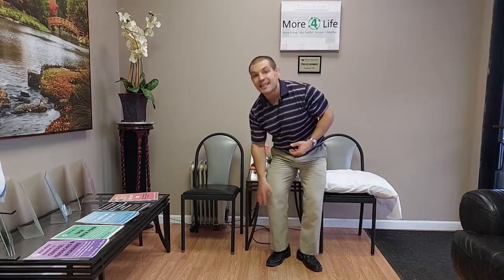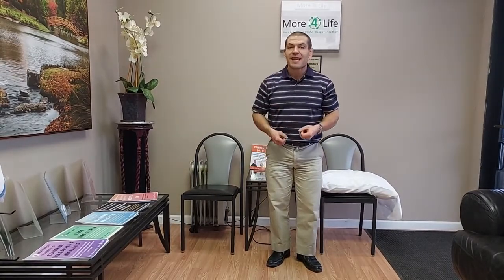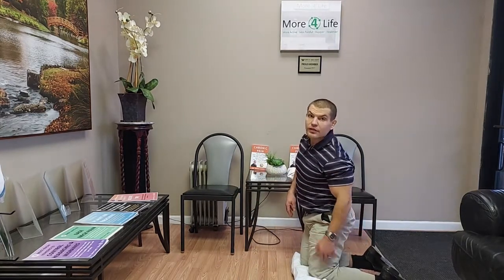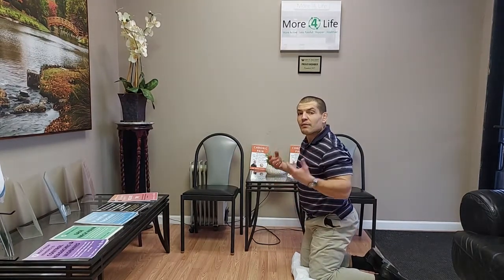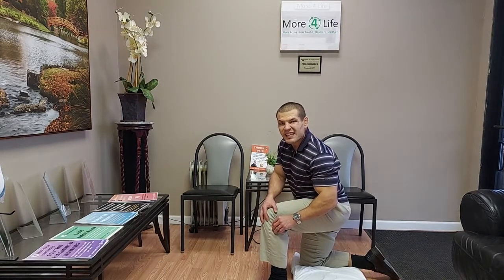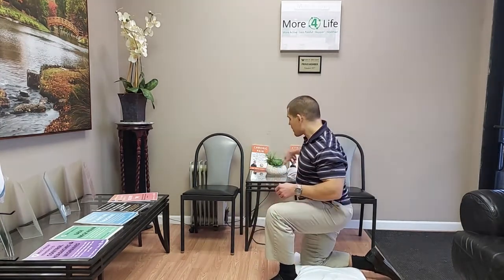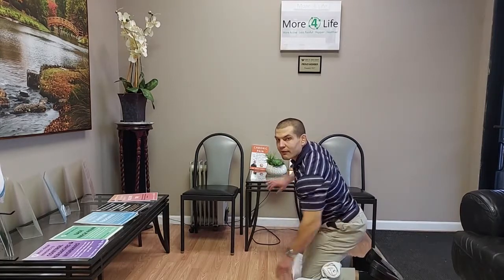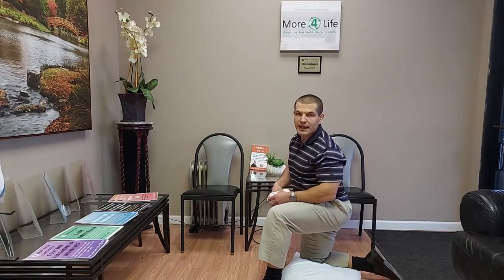Pain When Kneeling On Knee? - Learn To Kneel More Comfortably, plus 4 Stretches To Relieve Knee Pain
Do You Get Pain When Kneeling On Your Knee?

Many people who suffer from knee pain have pain from kneeling, or are just afraid to do it, especially if they've had a knee replacement.

(0:00) In this video you'll learn:
(0:22) What causes pain when kneeling on you knee?
(0:55) Can you kneel after knee replacement?
(3:09)Tips to kneel more comfortably without knee pain
(4:00) 4 stretches to prevent pain when kneeling on your knee

Products mentioned in this video:
Gardening stool
Gardening kneeling pad
Volleyball knee pads

Want Information? Get a copy of Dr. Candy's Book:

Chronic Pain, You're Not Just Getting Older, You're Not Crazy, and It's Not All In Your Head - Learn The Secrets To Get Relief